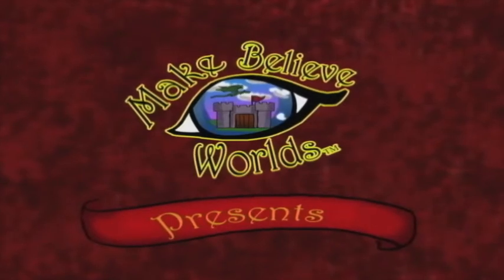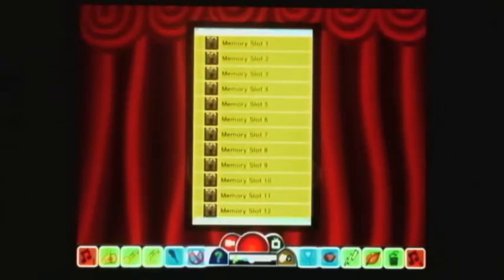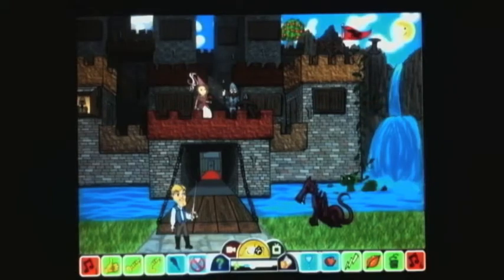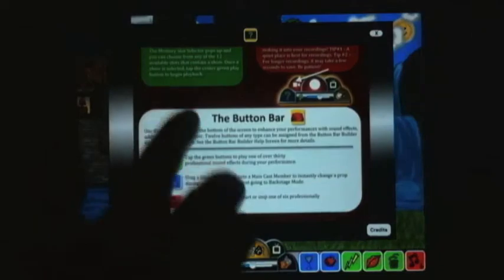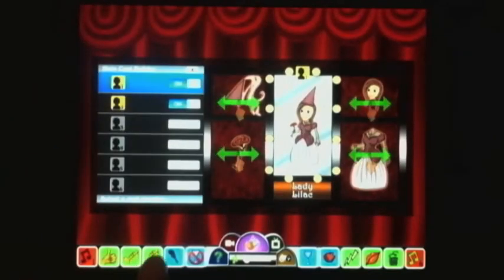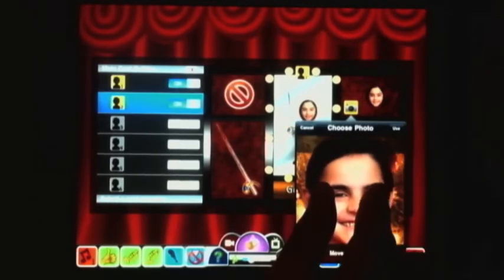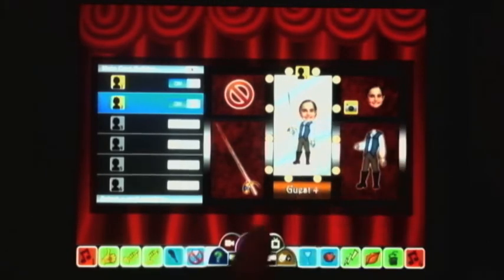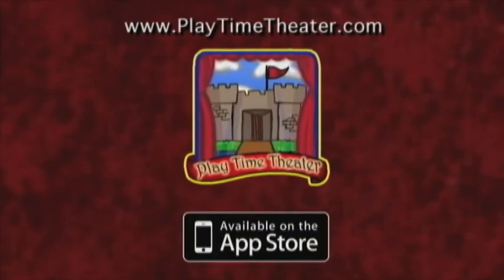New Features For PlayTime Theater v1.1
This video gives a brief overview of the new features available in PlayTime Theater v1.1

 The new features are as follows...

• Save multiple shows
• Add you and your friends to the cast with photos from your photo library
• PlayTime Theater now remembers all of your changes
• Enhanced, easier to use interface
• Multiple bug fixes and enhancements
• Music level control

• 6 New Costumes and more

"In a crowded field, this app stands out as the single best use of touch-screen technology that we've ever seen for kids." - BestKidsApps

"It's Not an App or a Game, it's a Real Toy and a Real Treat" - The Stay At Home Geek Mom

"This is an app that even Einstein would adore!" - The Digital Reading Teacher